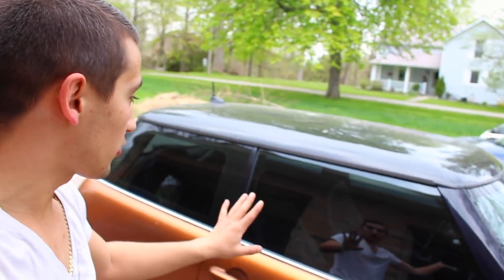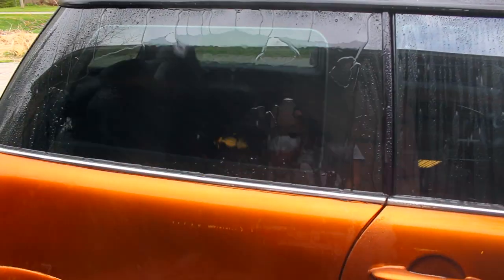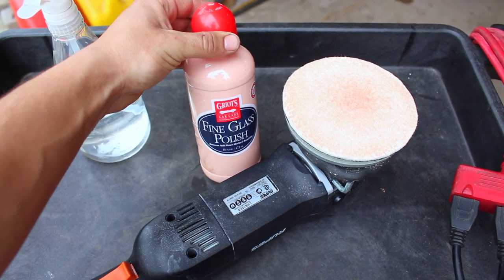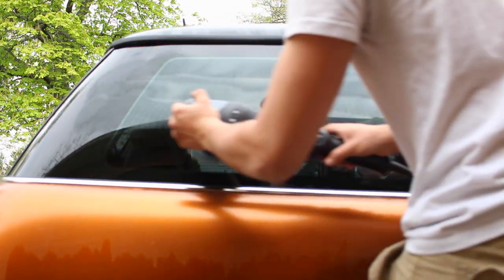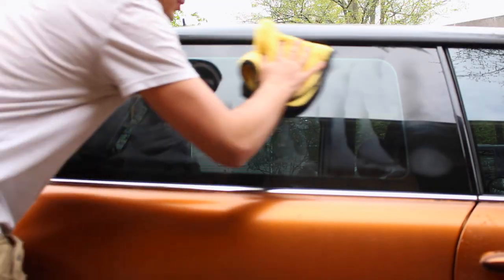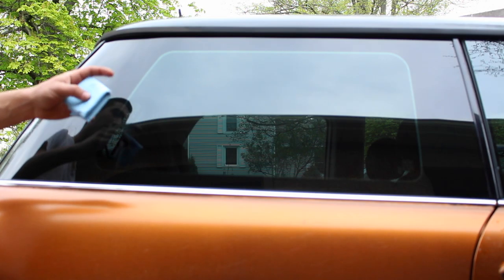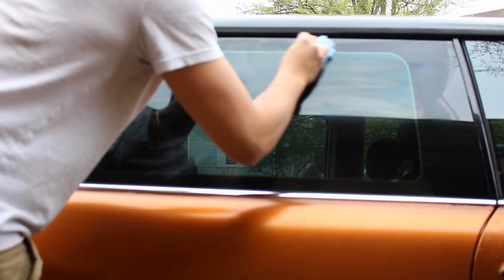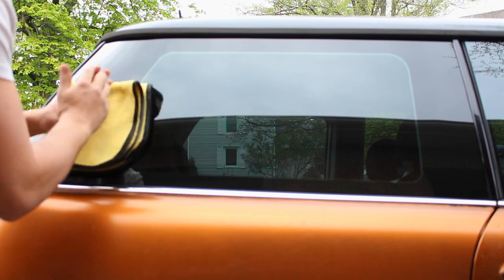How to Polish Your Windows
In this video, I show you how to polish your windows and remove any hard water marks. After everything is said and done, you should have a crystal clear glass, that beads water extremely well.

Rupes LHR15ES Polisher ▶︎
Griot’s Garage Glass Polish ▶︎
Griot’s Garage 3” Glass Polishing Pads ▶︎
Griot’s Garage 6” Glass Polishing Pads ▶︎
Rain X Glass Treatment ▶︎
16x16 Premium MF Towels ▶︎